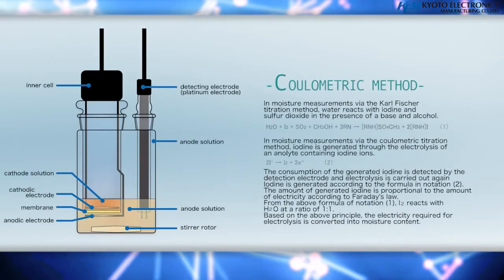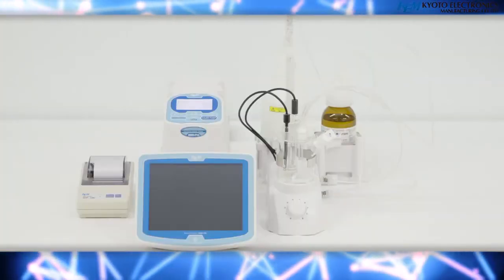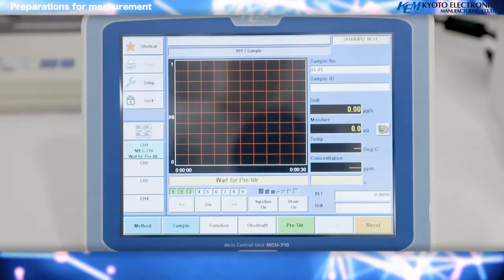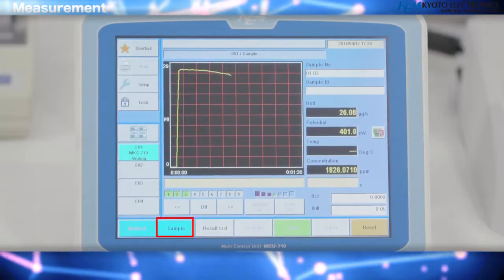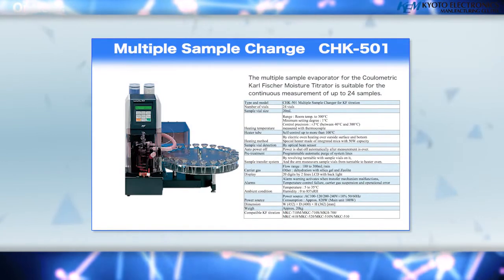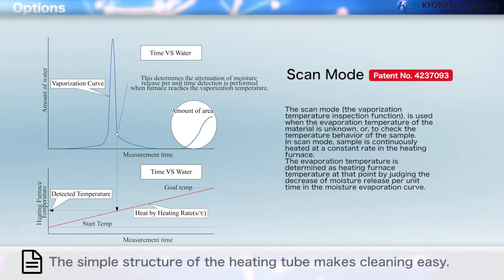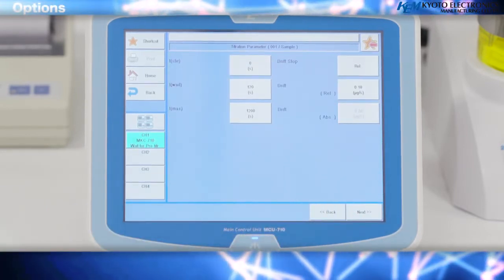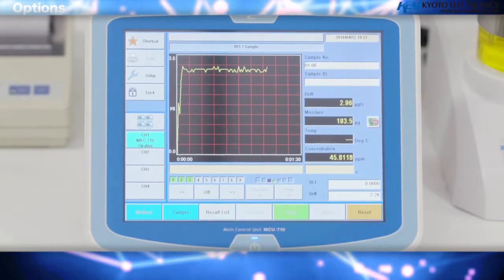칼피셔 미량 수분측정기 Karl Fischer Moisture Titrator Coulometric titration, MKC 710 by Kyoto electronicsKEM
Karl Fischer 적정은 수분 함량 측정을 위한 기술입니다. 이 기술은 Karl Fischer라는 화학자가 개발했습니다. 이것은 물과 반응하여 물을 비전도성 화학 물질로 변환시키는 시약을 기반으로 합니다. Karl Fischer는 제품의 수분 함량에 대한 특정 감지 기능을 제공합니다.